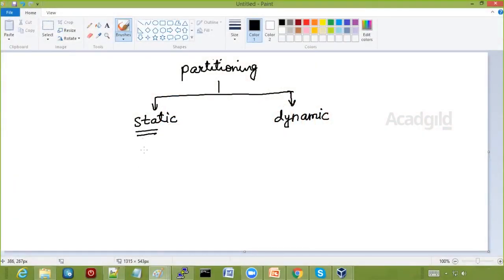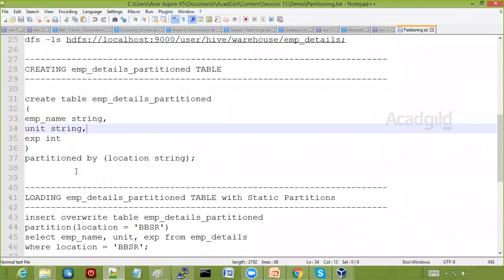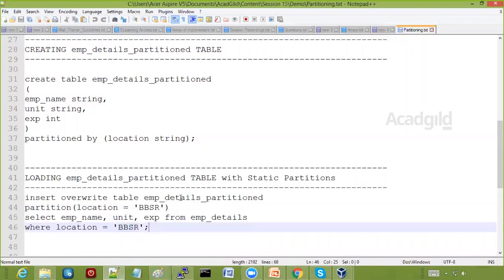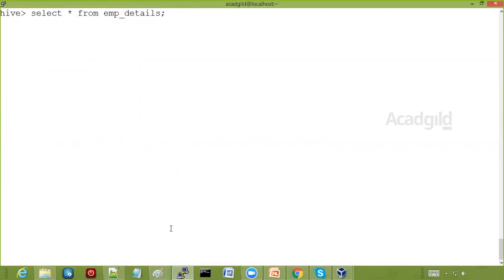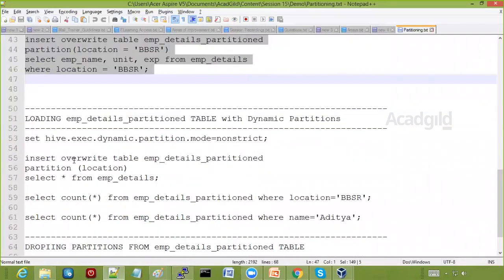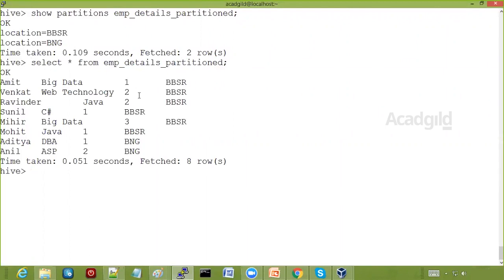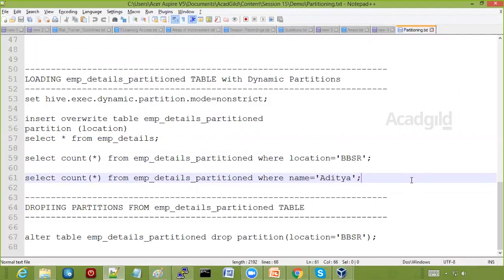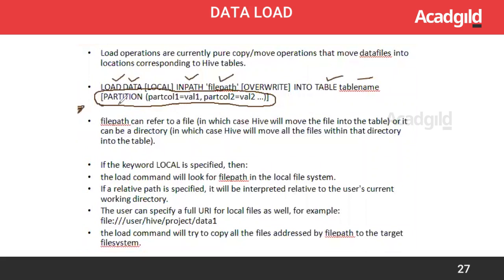Hive Partition and Bucketing Part 2 | Hive Partition Tutorial | Hive Partition Table Example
Hello and welcome back to Hive Partition Tutorial part 2 powered by Acadgild. As this video is a continuation to the previous video, kindly check the following link before you get into this session.
Kindly go through the complete video for an in-depth hive tutorial.